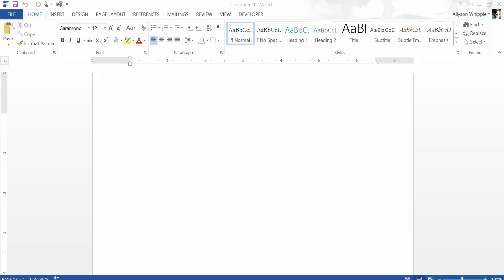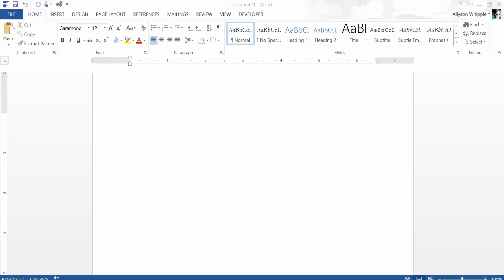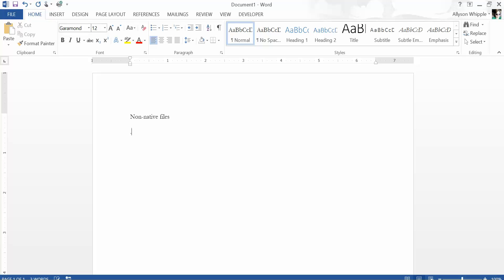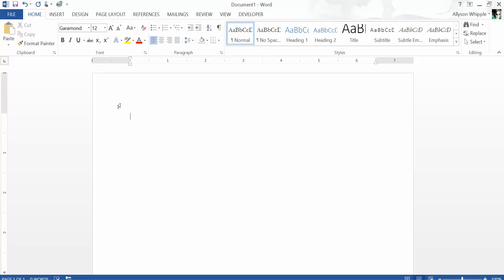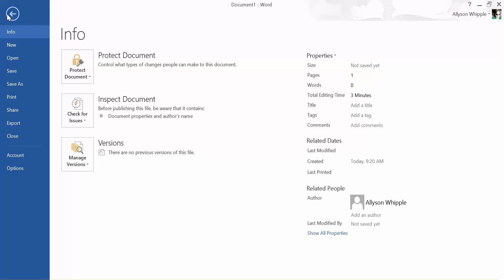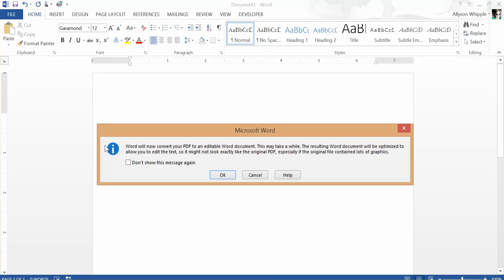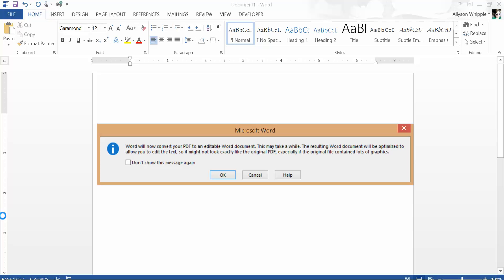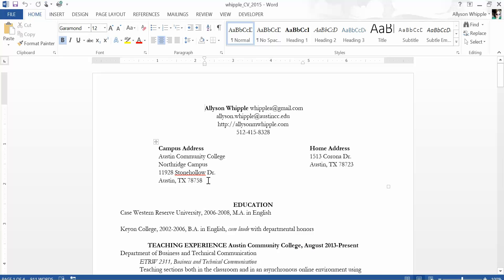Importing a PDF in Microsoft Word 2013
How to import a PDF into Word for editing.